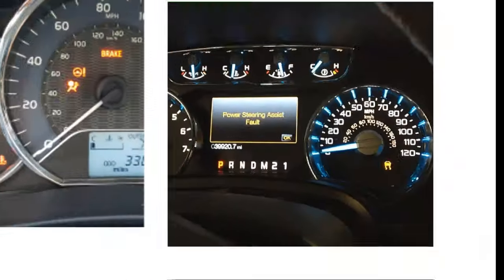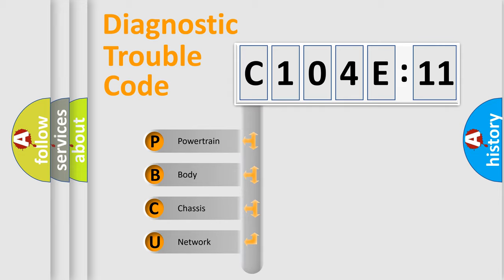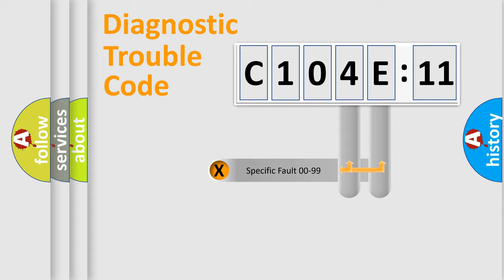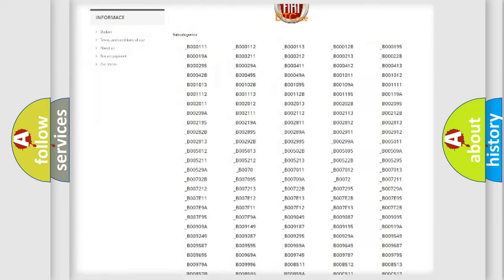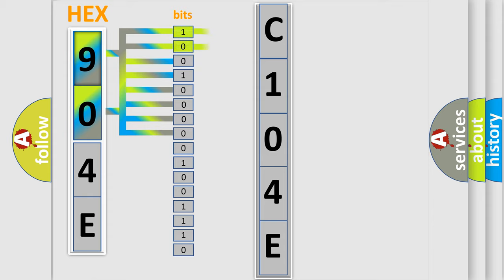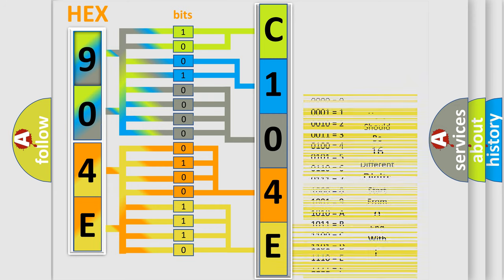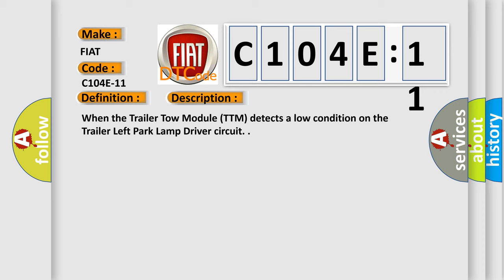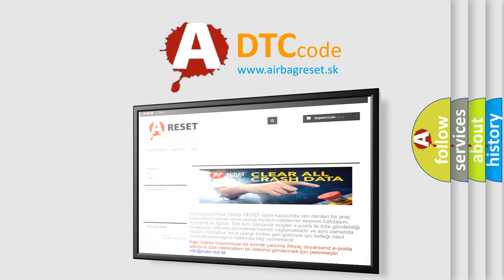DTC Fiat C104E-11 Short Explanation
Contents:
0:21 Basic DTC analysis according to OBD2 protocol standard.
1:48 Insight into programming
2:58 A diagnostically understandable description of the Diagnostic Trouble Code
3:05 Basic error definition

Make
FIAT
Code
C104E-11
Definition
Position Left Light Command - Circuit Short To Ground
Description
When the Trailer Tow Module TTM detects a low condition on the Trailer Left Park Lamp Driver circuit
Failure Type